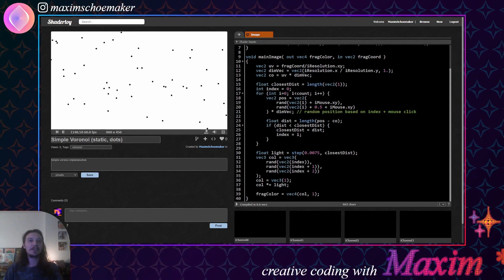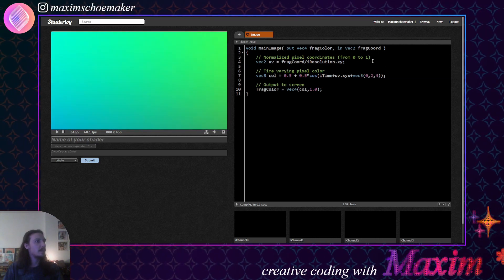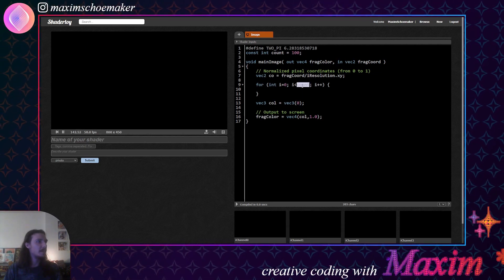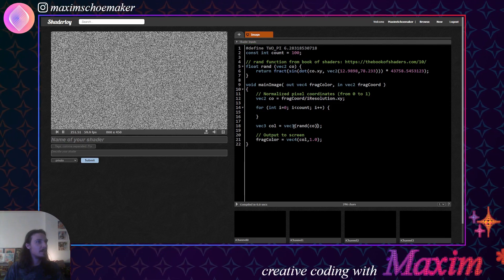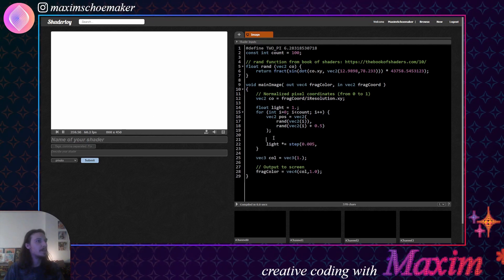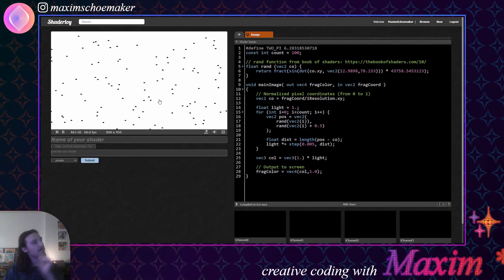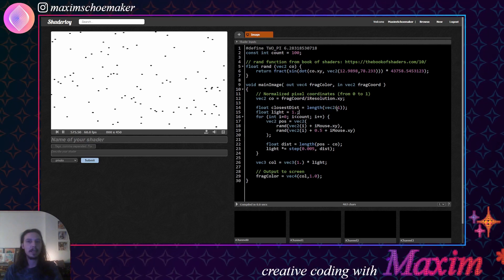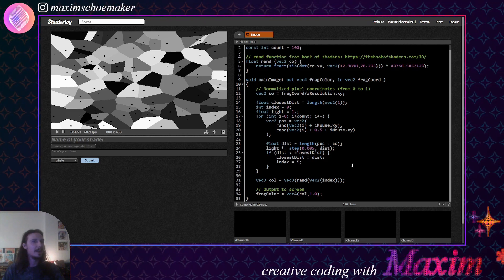Creative Coding Tutorial: Simple Voronoi Shader (WebGL)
Tutorial on how to render a voronoi shader in WebGL. I use the Shadertoy web editor which you can use to code along in or check out the full code for this tutorial in the links below ✨👁️💜👁️✨

Keep it cody! ✨✨✨